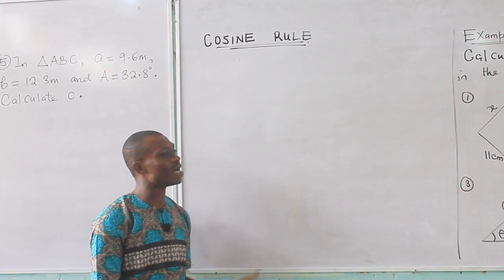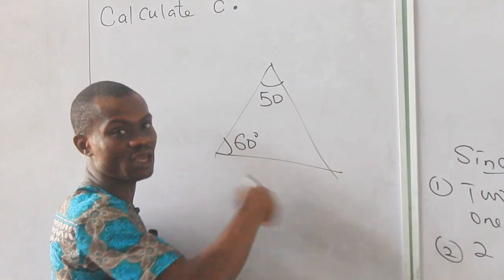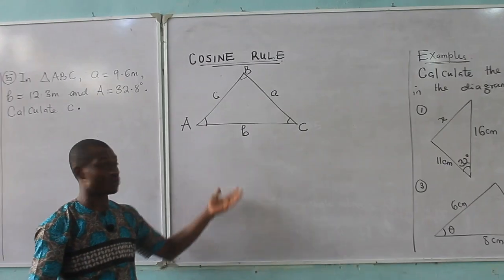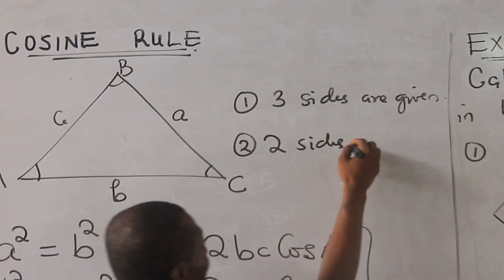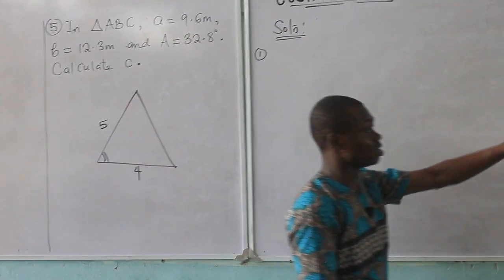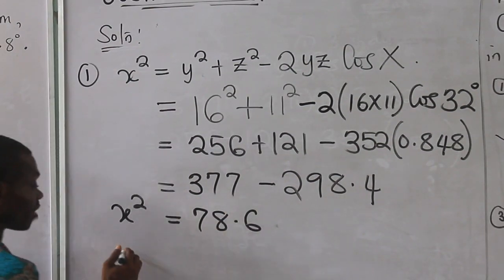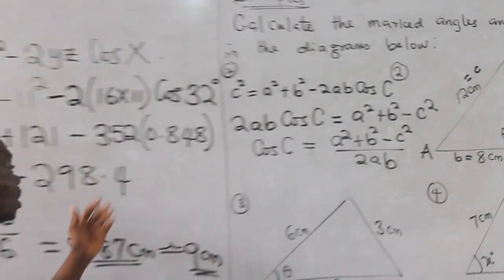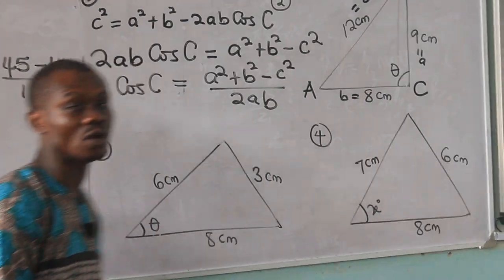How to Solve Triangles Completely Using COSINE RULE | Trigonometry